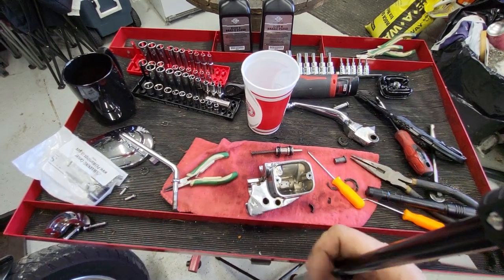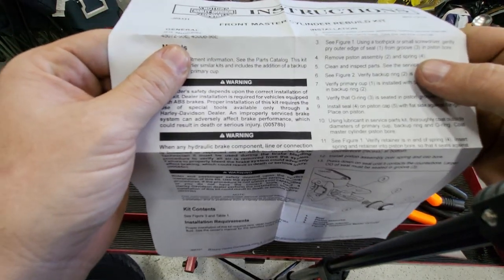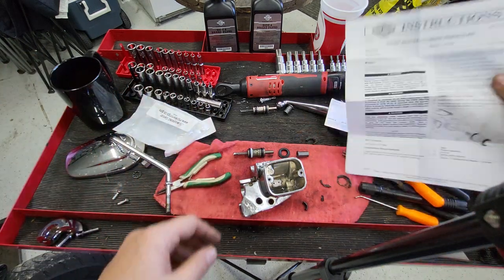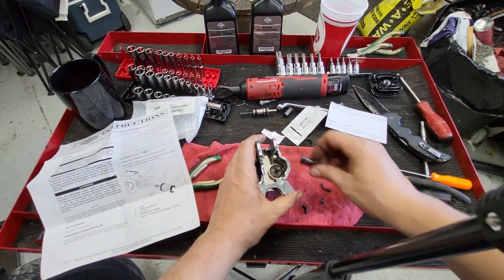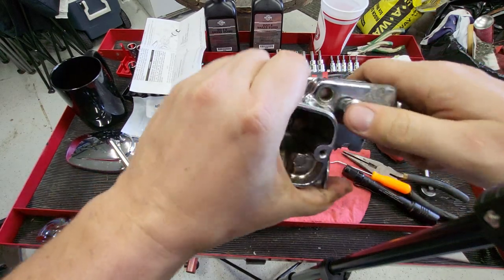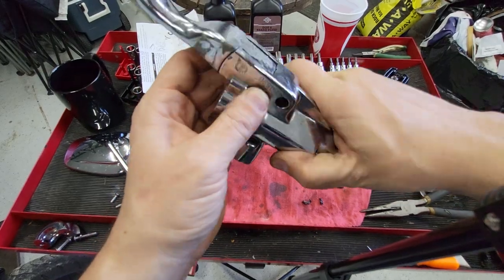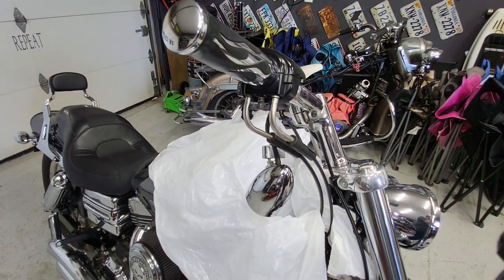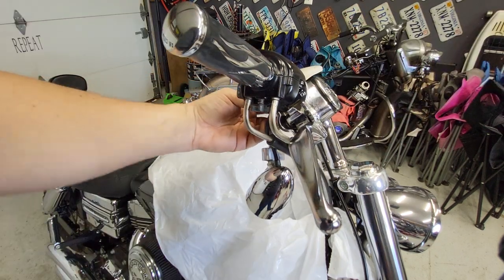(Part 2) 2008 Harley Fat Bob front master cylinder rebuild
This one is also simple. The title covers it all.